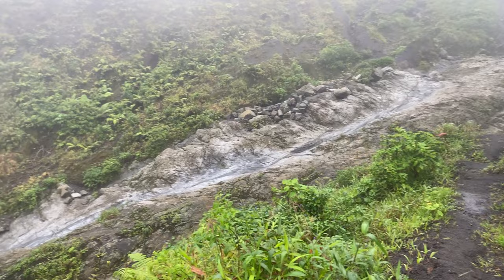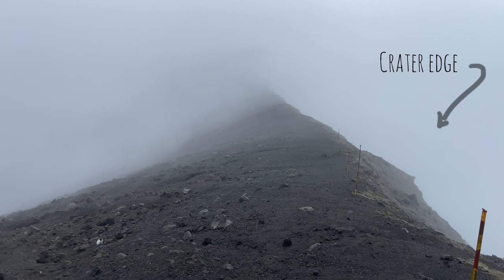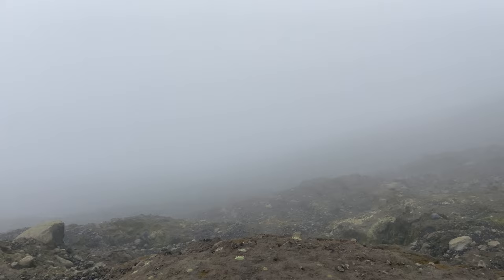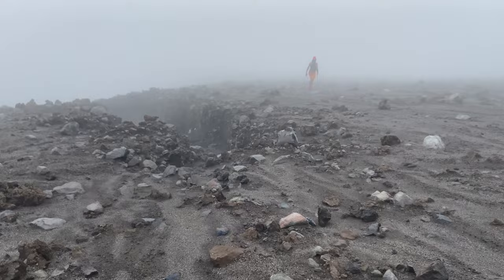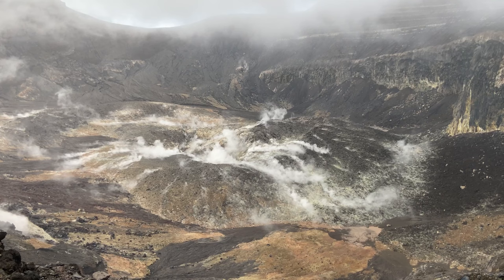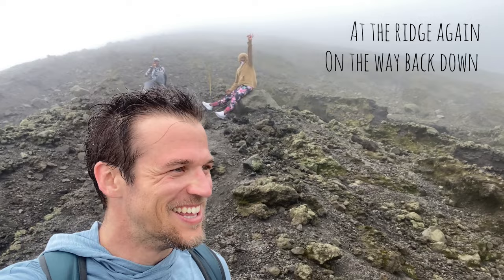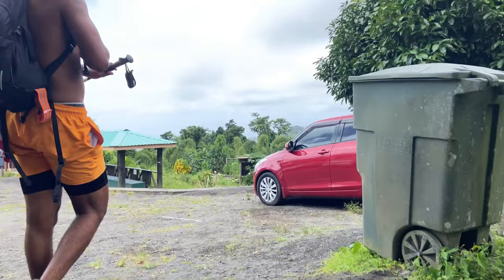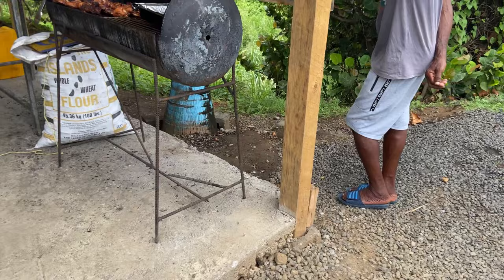Inside an active Volcano! - St. Vincent and the Grenadines - 2023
I take a trip to beautiful St. Vincent and the Grenadines and find myself hiking into the crater of the active volcano, La Soufrière!

0:00 Introduction
1:50 Bequia
2:52 Kingstown
3:35 Volcano Tour
4:47 Hiking begins
7:46 Top of the volcano
8:58 Inside the active volcano
12:10 Descent
15:07 Abandoned Resort & Outro